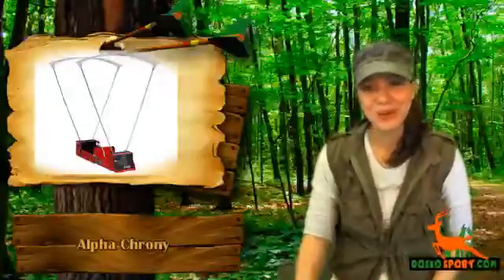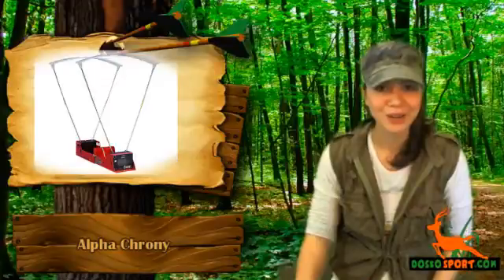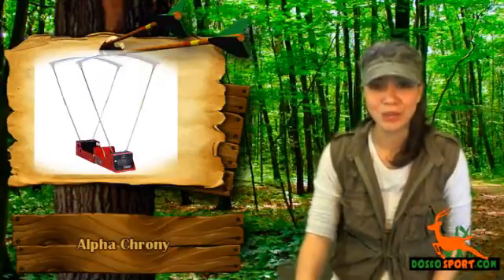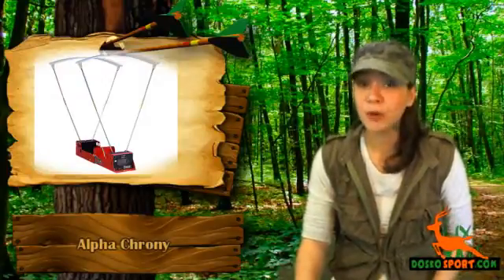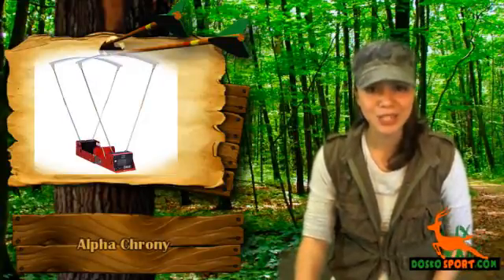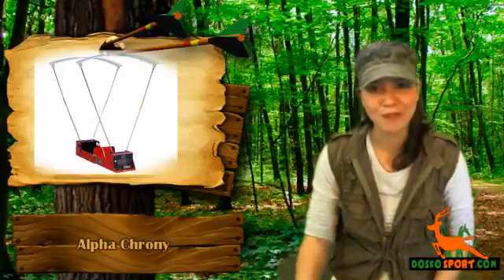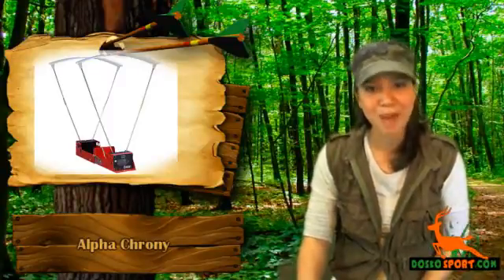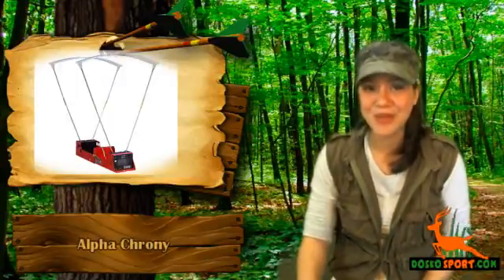Chrony Alpha Review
We would like you to know Alpha Chrony; this is a device used to measure the speed of bullets and other projectiles from 30 to 7000 fps and with better than 0.5 accuracy.  A Chrony chronograph completes your reloading needs; it can go with you anywhere you like, simply unfold this Chrony then mount it on a tripod or place it on a table then insert diffusers and shoot in less than 2 minutes.  Alpha Chrony is tough yet lightweight since it is made of 20 gauge steel but weighs less than 2.5 lbs; it is also powered by (1) 9 volt alkaline battery which provides 48 hours of continuous use and is equipped with an extra large LCD readout so that you can see the readings of your bullets or arrows.